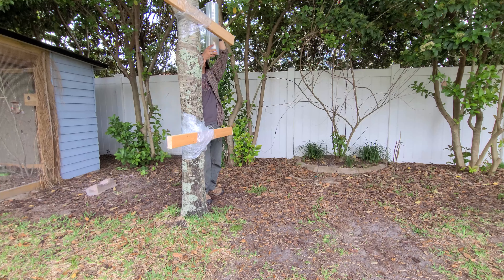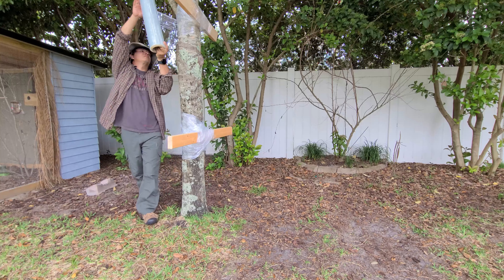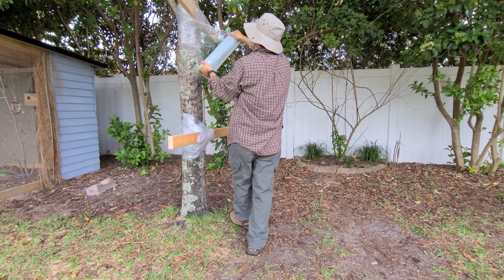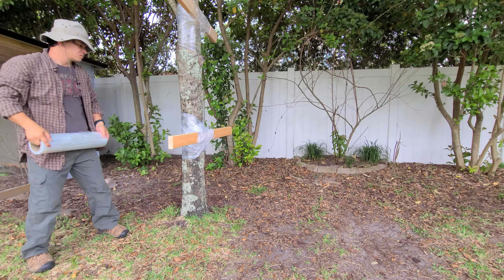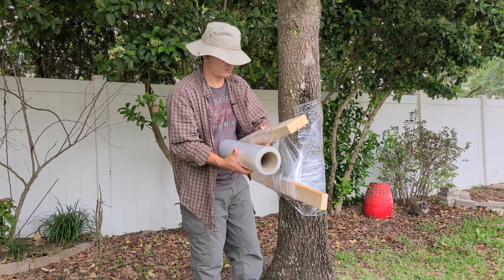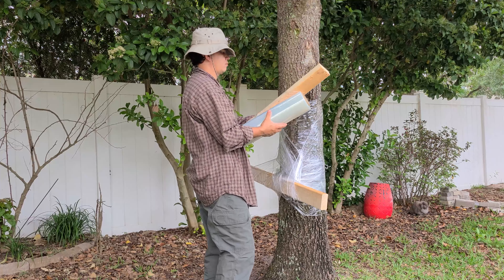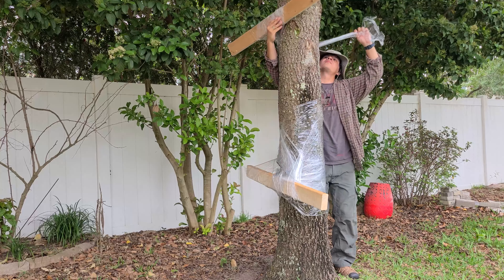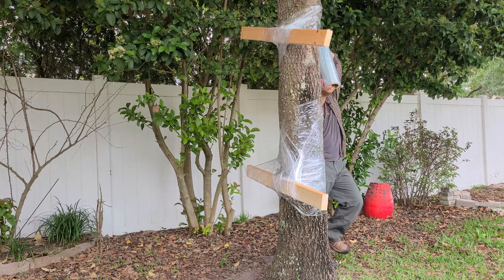DIY. PLASTIC WRAP HAMMOCK / SHELTER IN THE BACKYARD🌳🏡🐰🐇build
We established a hammock in our backyard. We can also use it as a shelter. It's pretty simple and easy to doing it by yourself. We only used planks and plastic wrap for the craft. 🌳🏡🐰🐇